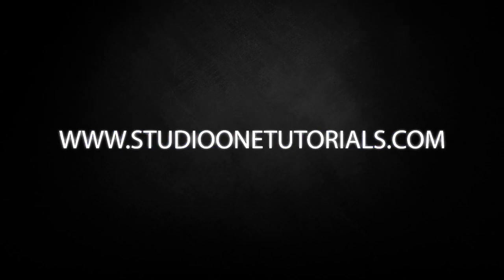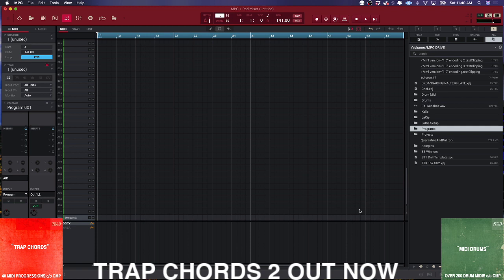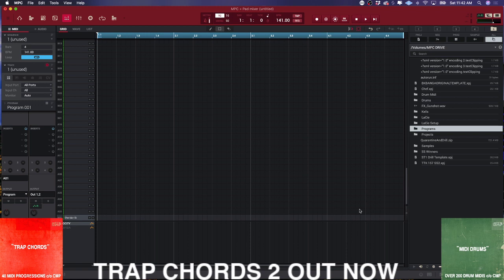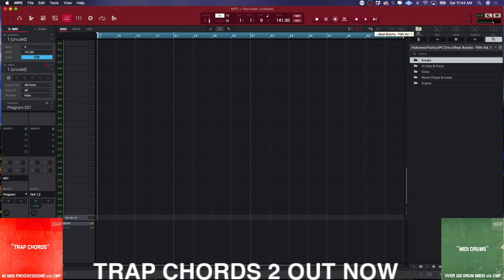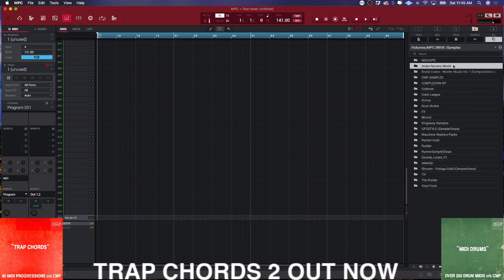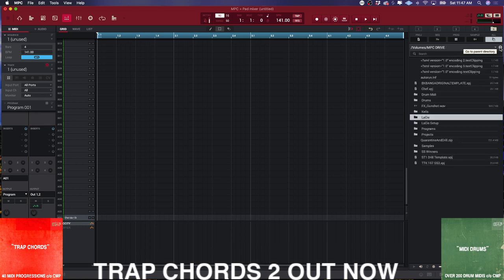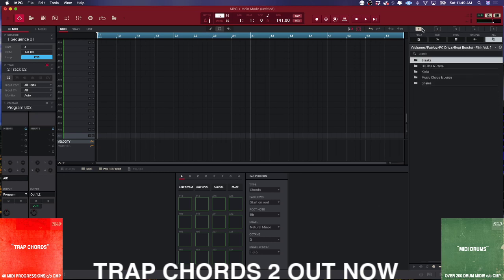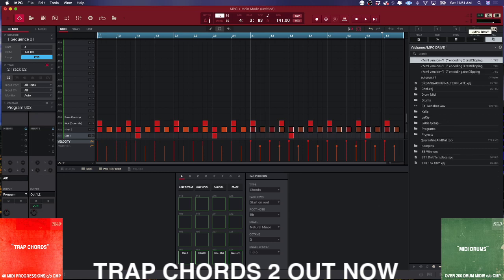MPC TUTORIAL How to Organize and Load Samples | Beginner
MPC TUTORIAL How to Organize and Load Samples

In this edition we take a look at how to organize and load samples on the MPC. In this tutorial we take a look at how to organize kits and samples for a simple and effective workflow that will make creating patterns in the MPC software a breeze.